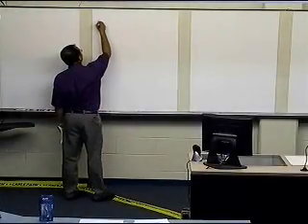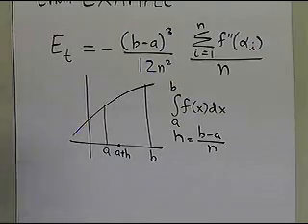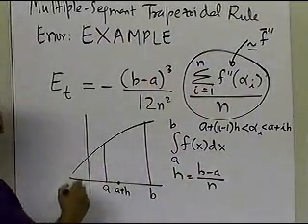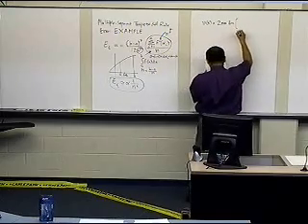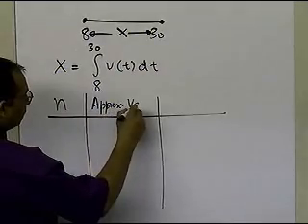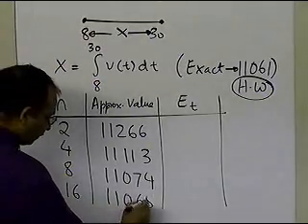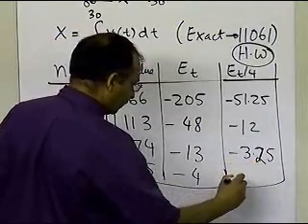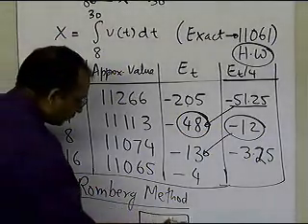Chapter 07.02: Lesson: Composite (Multiple Segment) Trapezoidal Rule Error: Example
Learn about the error in multiple segment trapezoidal rule via an example.  Figure out why the true error approximately quarters when the number of segments is doubled. For more videos and resources on this topic, please